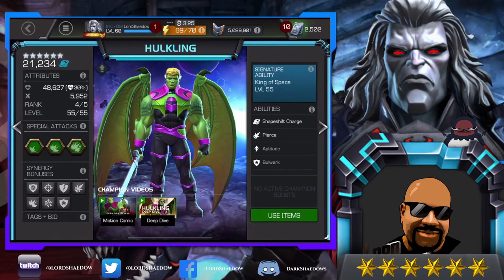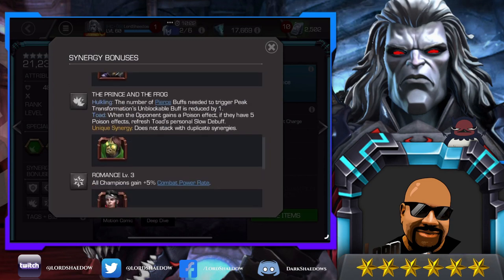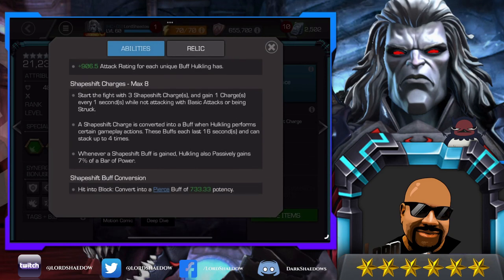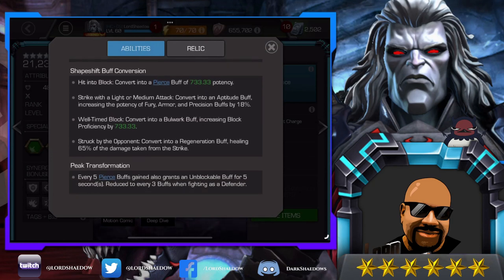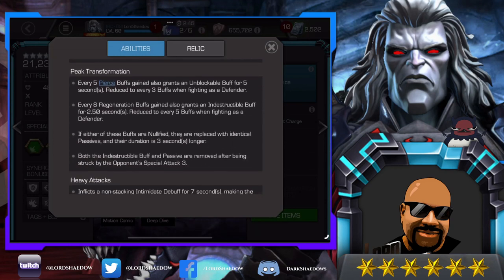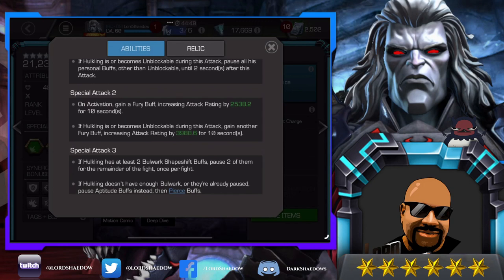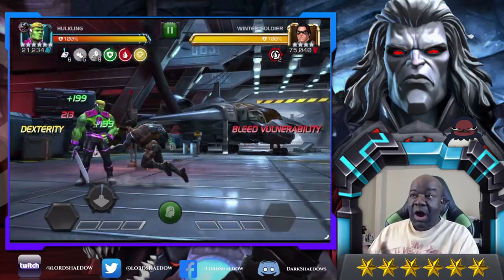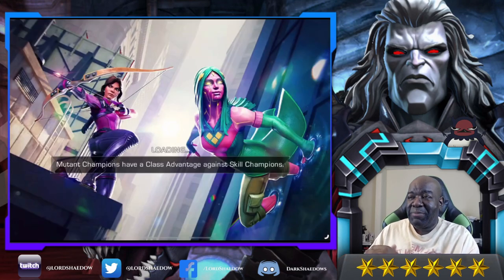Hulkling | A Deep Dive | Marvel Contest of Champions